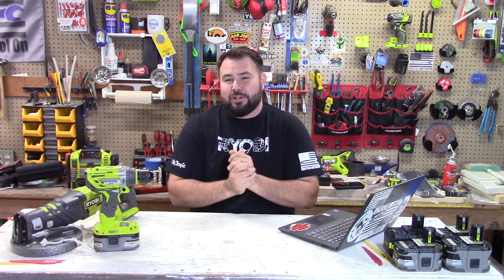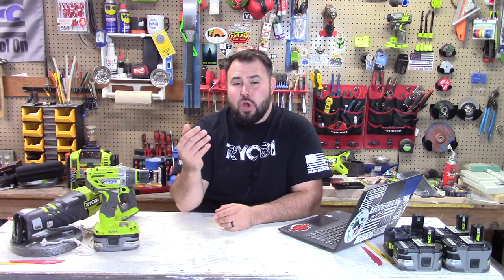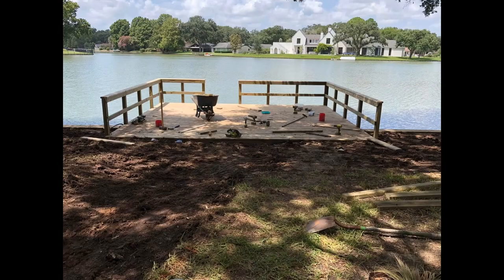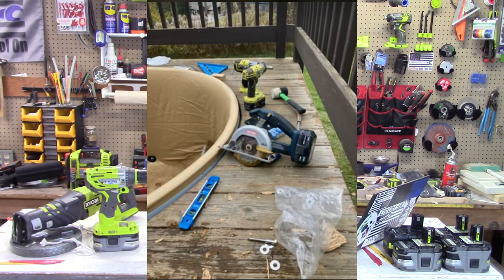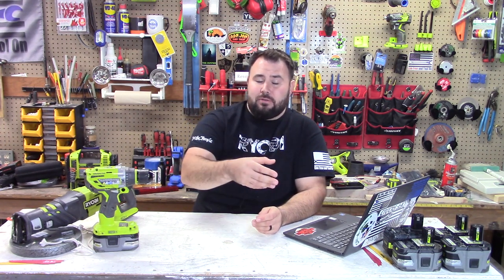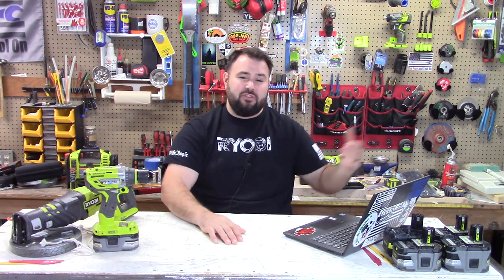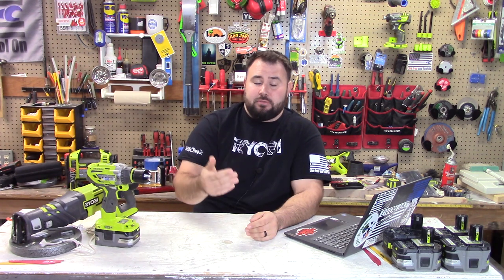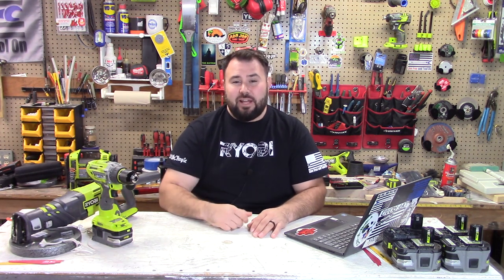Ryobi weekly 11-19-21 (pro edition)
Its that time again! This week we are focusing on Pro's using Ryobi and as always checking out the community, sales and new tools!

Homedepot 6.0 batteries sale